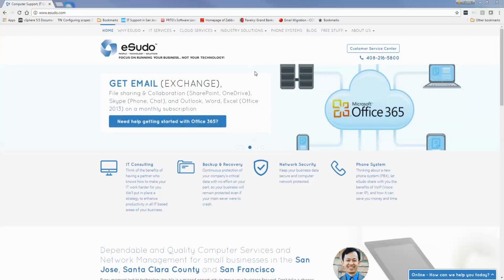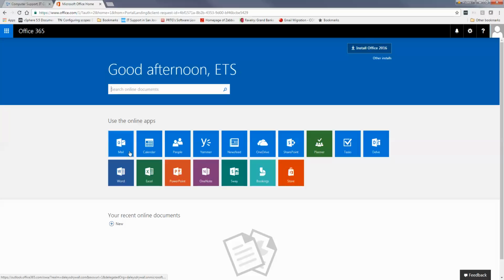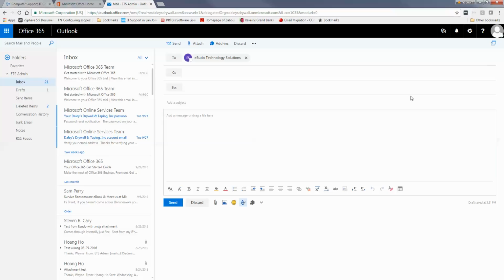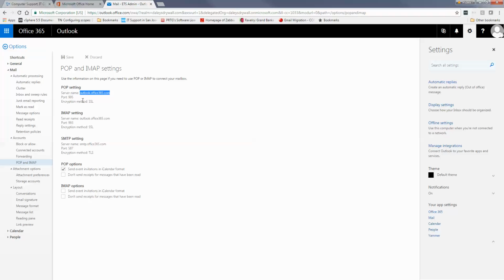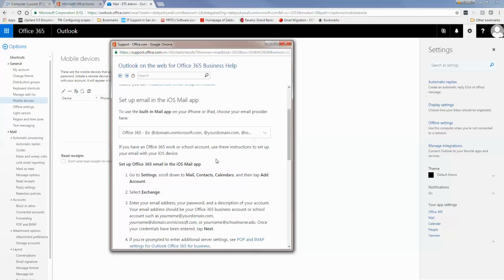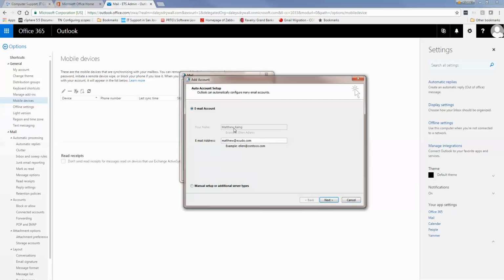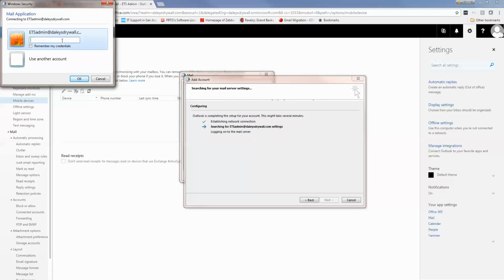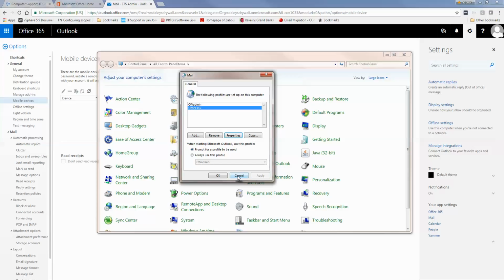How Setup Microsoft Office 365 - Office Apps, Mobile Device and Outlook Desktop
Guide to Logon to Office 365 portal.
Check email and configure Mobile device and Outlook.